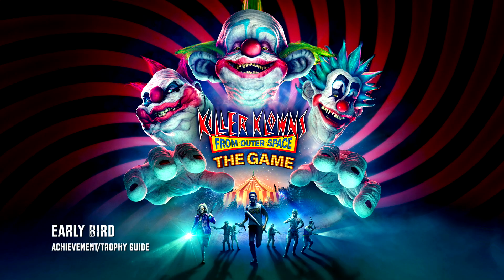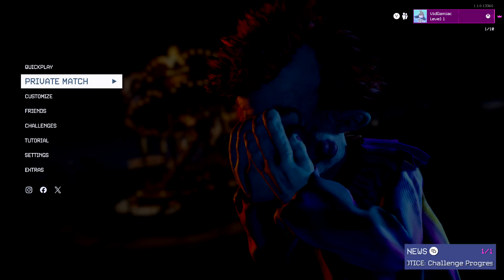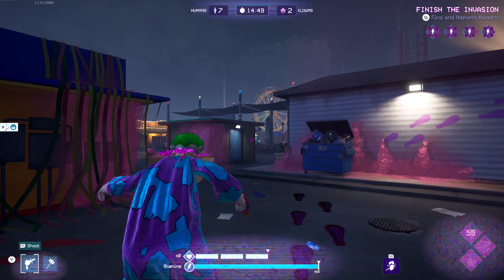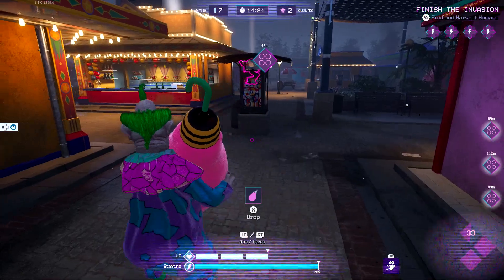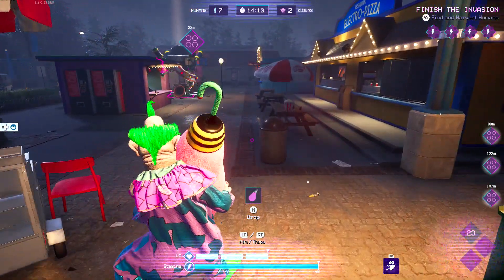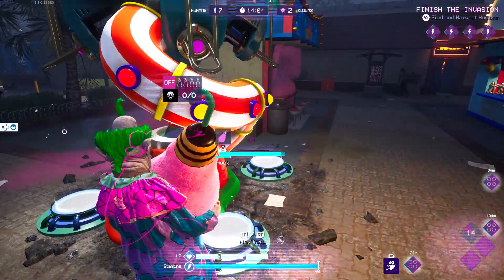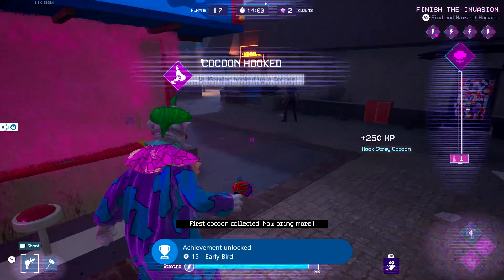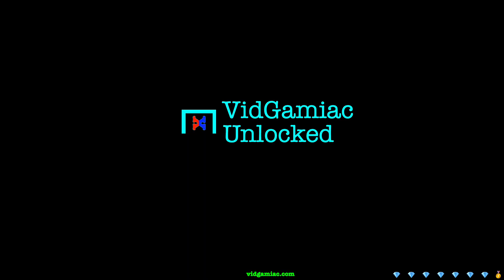Killer Klowns from Outer Space: The Game - Early Bird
Early Bird - Be the first Klown to hook up a cocoon in the match.